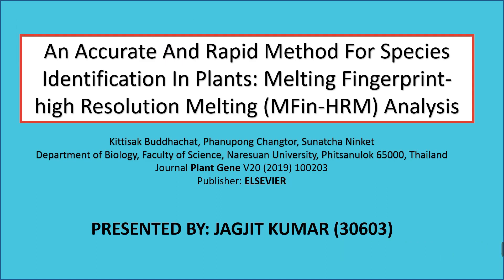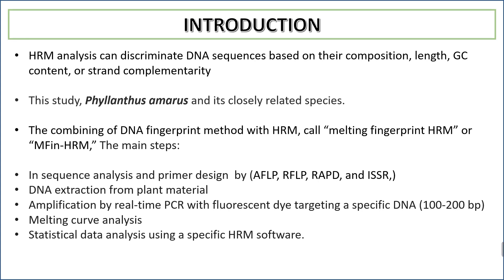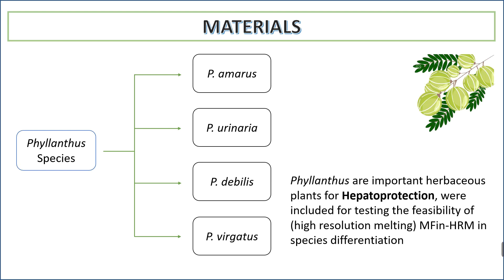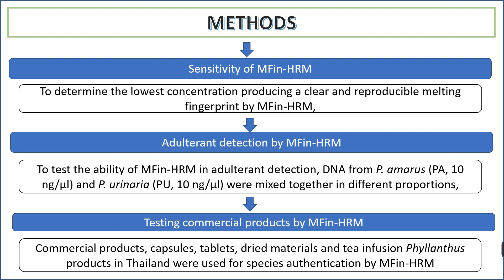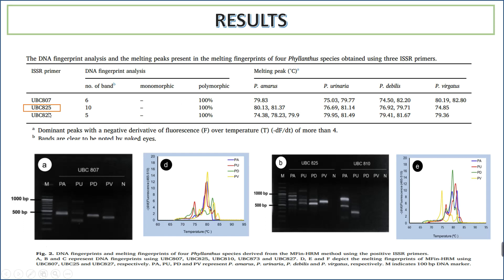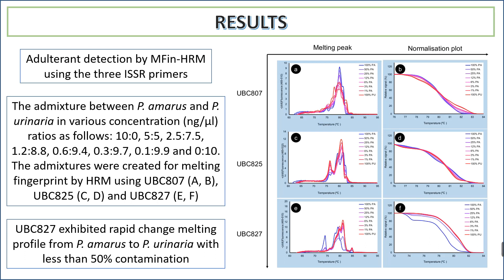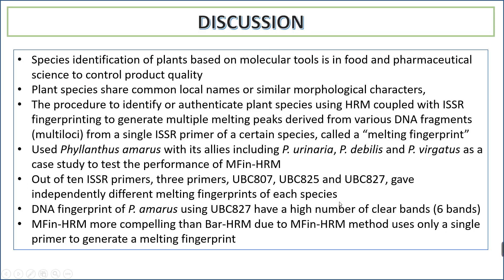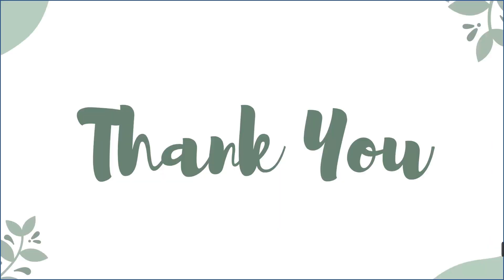Melting Fingerprint High Resolution Melting MFin HRM Analysis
⏱️Time Stamps⏱️

Keep Supporting Me Thank You

📜Topics Covered📜

Our Biotechnology Notes App From Play Store

💬 About Us; -